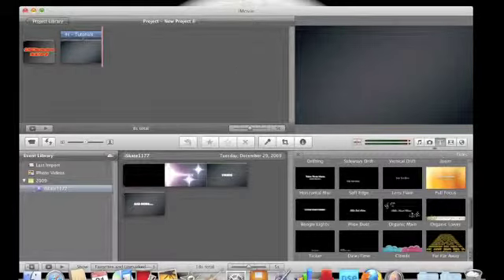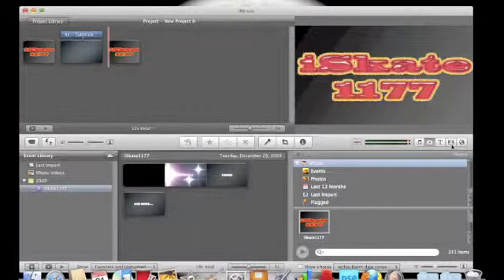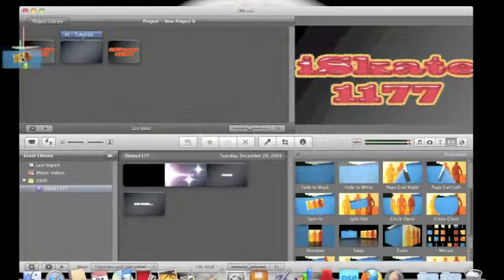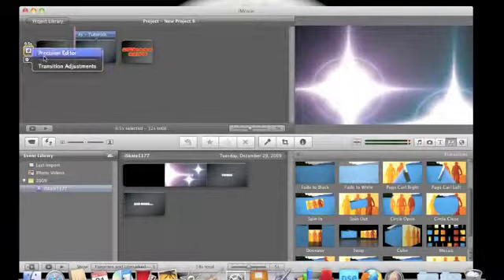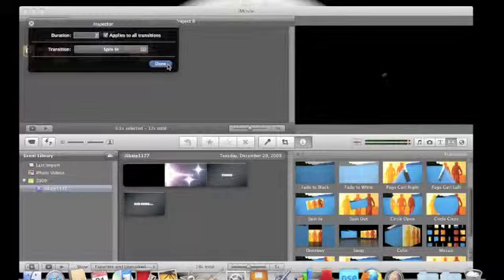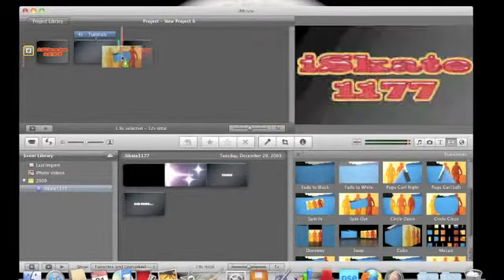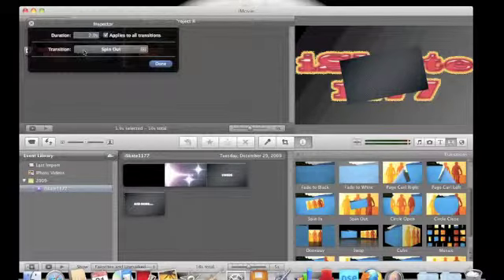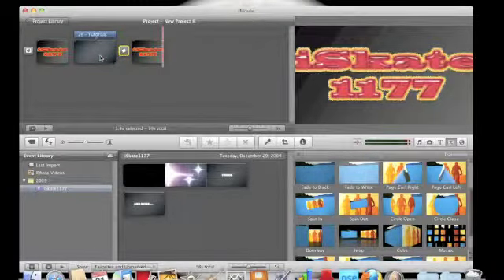How to make the iSkate1177 intro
A Quick and Easy tutorial on how I made my Intro